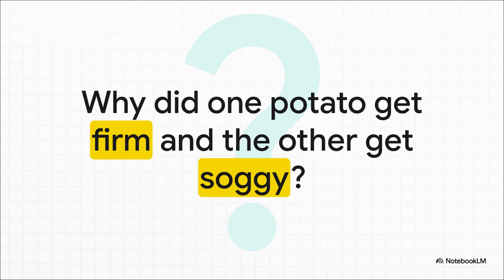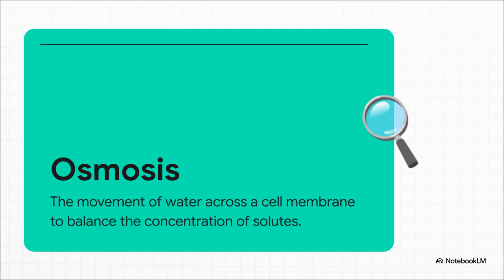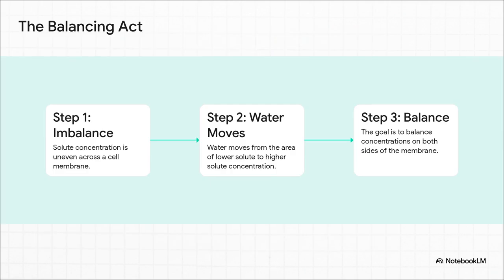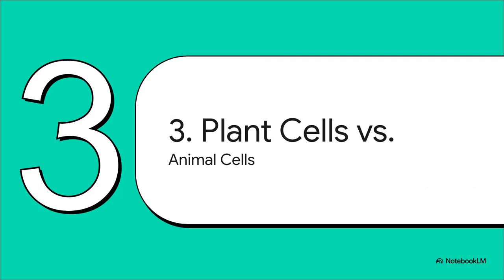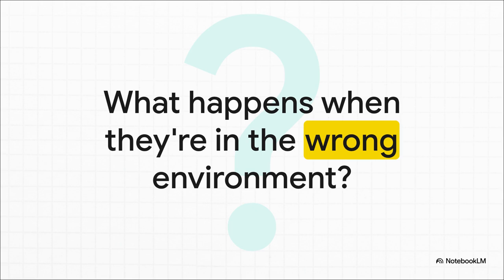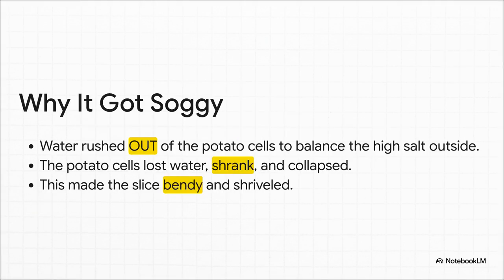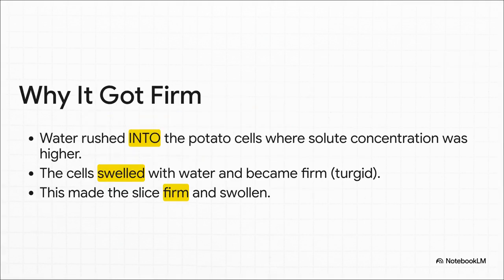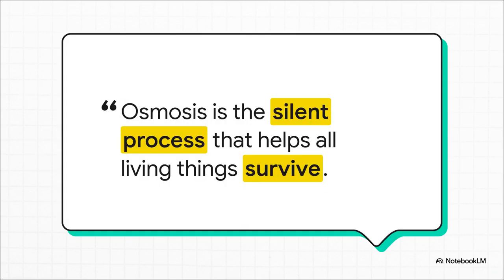The Soggy Potato Mystery - Osmosis: Water Movement in Cells (SSS56-59)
This video is a comprehensive study resource on osmosis and its effects on cell environments, defining the process as the passive transport of water across a semi-permeable membrane driven by the concentration gradient of solutes. The material thoroughly explains the components of a solution (solute and solvent) and details how different solution types—isotonic, hypotonic, and hypertonic—impact both animal and plant cells. Specifically, the sources establish that an isotonic solution is optimal for animal cells, while a hypotonic solution, which causes plants to become turgid (firm), is optimal for plant cells due to the protection offered by their strong cell walls. Finally, the texts reinforce these concepts using the potato osmosis experiment, illustrating how cells lose water and shrink (plasmolysis) in a hypertonic environment like saltwater.

Super Simple Sheets Alberta Grade 8 Science Cells and Systems